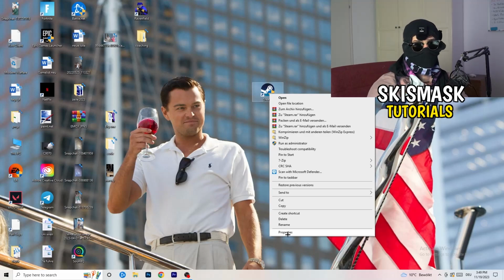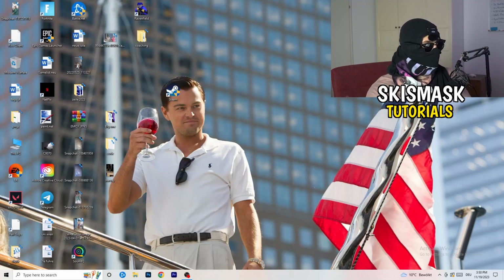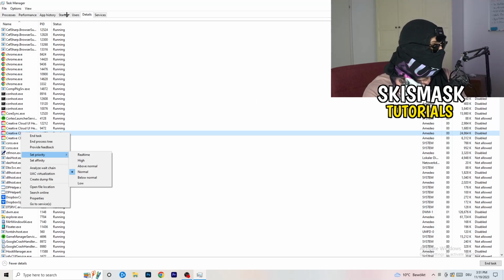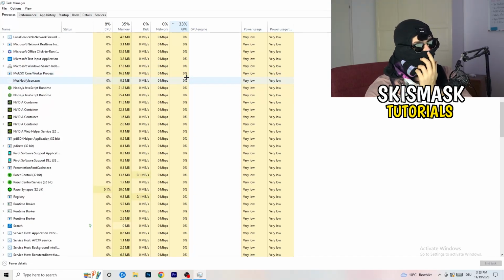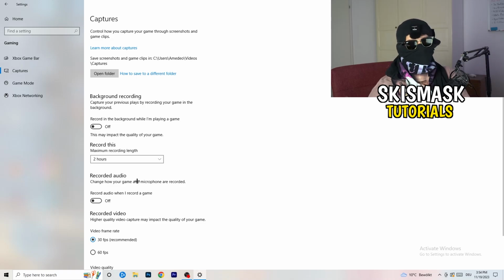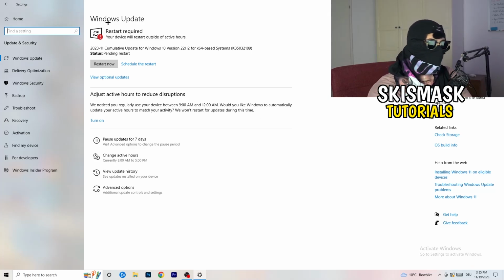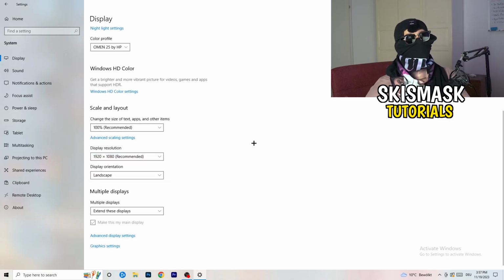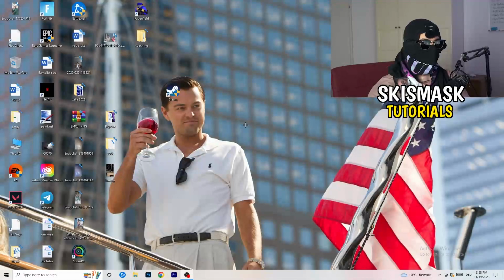How to Fix Not Launching in Day Z (Easy Steps)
How to fix Day Z not launching on pc,
How to fix Day Z not opening on pc,
Day Z pc not launching,
Day Z pc not opening,
Day Z not opening on pc,
Day Z not launching on pc,
Day Z not launching after update,
Day Z not loading pc,
Day Z wont launch pc,
Day Z wont open,
Day Z wont open pc,
Day Z not launching,
Day Z not launching pc,
Day Z won’t launch,
Day Z wont launch,
Day Z not launching epic games,